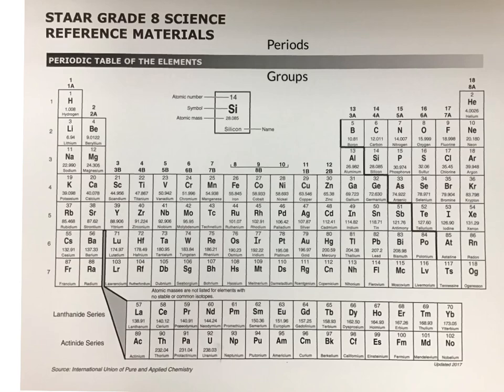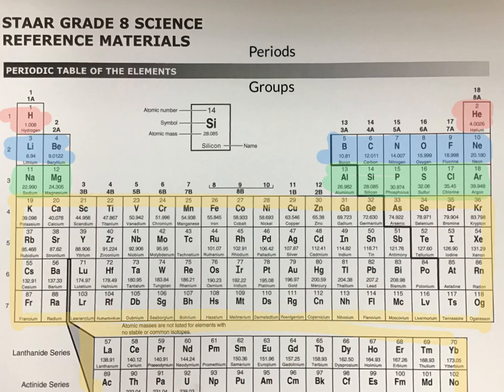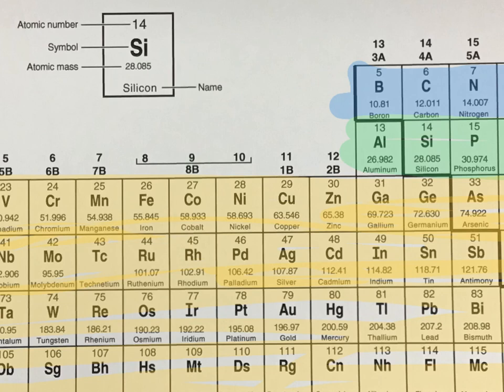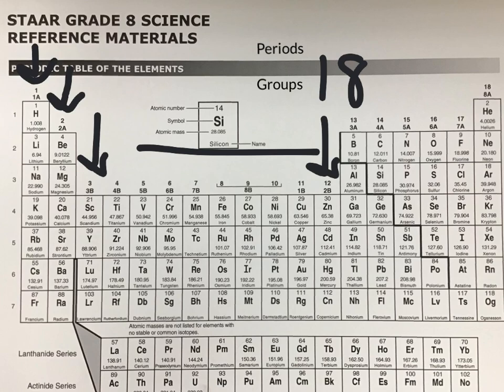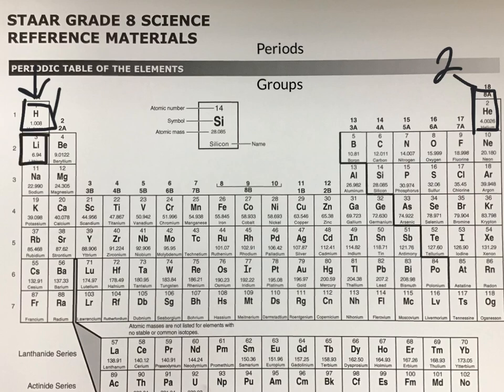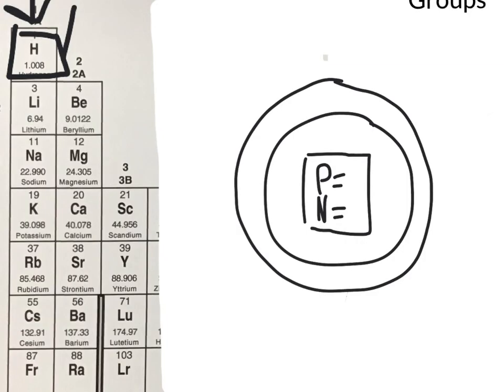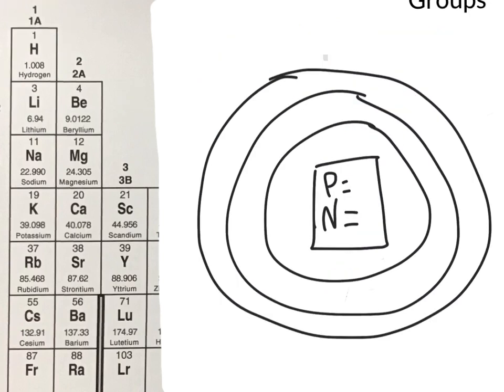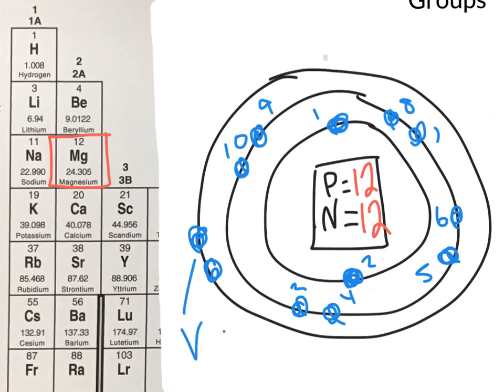Periods, Groups, and Valence Electrons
Understanding the arrangement of the periodic table including periods, groups, and valence electrons.